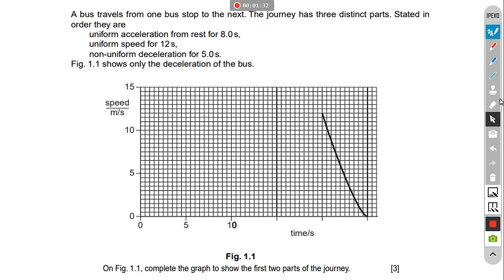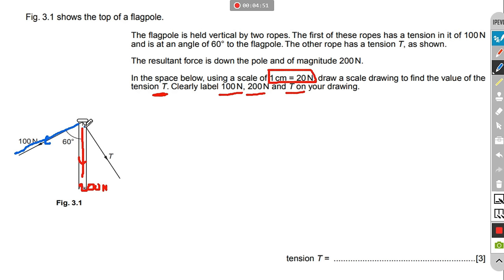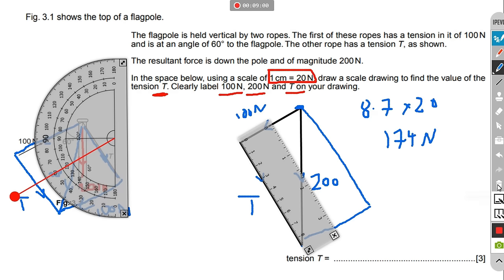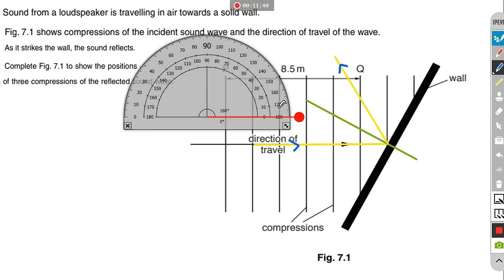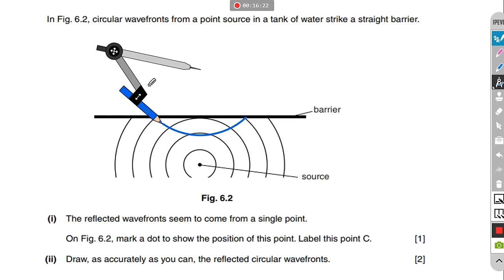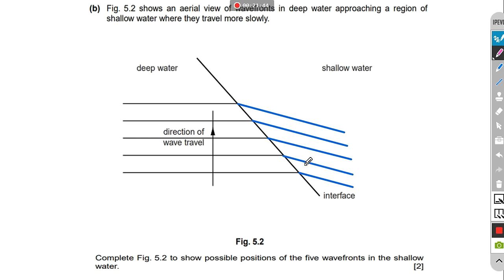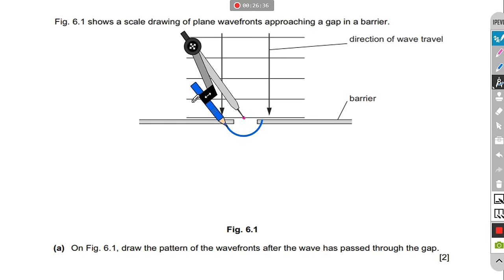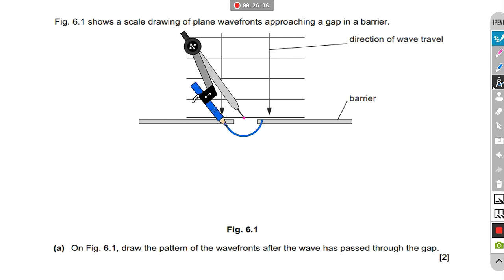ALL IGCSE Physics Drawings & Graphs Questions that you need to know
This video covers all the drawing and sketching skills you need for the IGCSE physics exam.
Use the timestamps below if you are looking for a specific question

Timestamps / content:
0:00 Introduction
0:26 Q1) (Speed time graph) A bus travels from one bus stop to the next. the journey has three
                distinct parts. stated in order they are ...
1:57 Q2)  (resultant force/ parallelogram) Fig. 3.1 shows the top of a flagpole. The flagpole is
                 held vertical by two ropes. the first of these ropes has a tension in it of 100 N ...
5:05 Q3) (wave fronts reflection) sound from a loudspeaker is travelling in air towards a solid
                 wall. fig. 7.1 shows compressions of the incident sound wave ...
7:46 Q4)  (circular wave reflection) In fig. 6.2, circular wavefronts from a point source in a tank of
                  water strike a straight barrier ...
9:43 Q5) (wave fronts refraction) Fig. 5.2 shows an aerial view of wavefronts in deep water
                 approaching a region of shallow water where they travel more slowly ...
10:39 Q6) (wave diffraction) Fig. 6.1 shows a scale drawing of plane wavefronts approaching a
                  gap in a barrier ...
11:58 Q7) (light reflection) A lamp in a large room is suspended below a horizontal mirror that is
                  fixed to the celling. Fig. 8.1 is a scale diagram ...
14:15 Q8) (light reflection 2) Fig. 6.1 shows an object O placed in front of a plane mirror M. Two
                  rays from the object to the mirror are shown ...
15:38 Q9) (light refraction) Fig. 7.1 shows a ray of monochromatic red light, in air, incident on a
                   glass block at an angle of incidence 50 ...
17:24 Q10) (light dispersion) Fig. 6.1 shows white light incident at P on a glass prism. Only the
                    refracted red ray PQ is shown in the prism ...
17:58 Q11) (light refraction / virtual image) Fig. 6.2 shows two rays from a point object Q
incident on another water surface .
19:13 Q12) (ight refraction 2) the ray of blue light passes from air into a glass block. Fig. 6.1
                     shows the ray making an angle of 35 ...
21:08 Q13) (total internal reflection) Fig. 7.1 shows a ray of light, travelling in air, incident on a
                     glass prism ...
25:12 Q14) (TIR / Optic fibre) Fig. 6.1 shows an optical fibre. XY is a ray of light passing along
                    the fibre
26:28 Q15) (Lenses ) Fig. 8.1 shows a thin converging lens. The two principal foci are shown ...
28:33 Q16) (Lenses 2) An object is placed in front of a converging lens. A real image is formed
                      as shown in Fig. 7.1 ...
30:00 Q17) (Lenses 3) Fig 7.1 shows the principal axis PQ of a converging lens and the centre
                     line XY of the lens ...
31:55 Q18) (radiation graph) the background count rate of radioactivity in a laboratory is
                     30counts/min ...
34:41 The End

This video includes:
- Distance time / speed time graphs
- Resultant force / parallelogram
- Wave reflection / with and without wave fronts / sound / light / water
- circular waves reflection
- wave refraction / with and without wave fronts / sound / light / water
- wave diffraction using wave fronts/ water / sound / light
- image formation from reflection
- refraction of different wavelengths / colours/ frequencies
- virtual image of reflection and refraction
- refractive index calculations
- total internal reflection / critical angle / optic fiber
- converging lens / real /virtual / magnified / flipped / upright/ diminished / image / object / arrow
- center point / central line / standard rays
- radio active decay graph / background radiation / half life / count rate

- Past paper Questions
- IGCSE physics 0625
- International modern Arabic school / IMAS